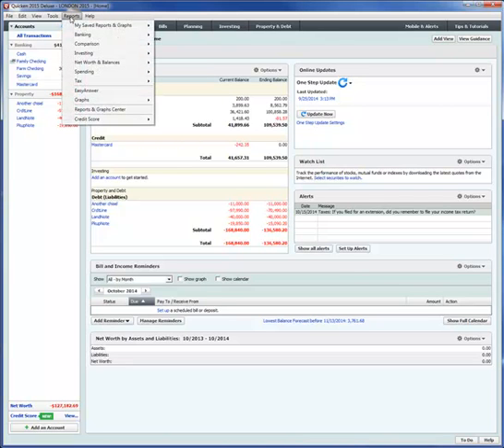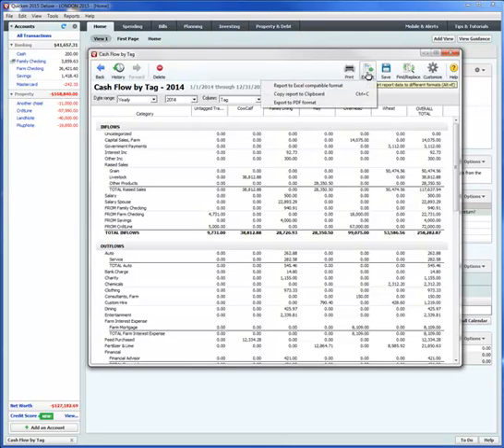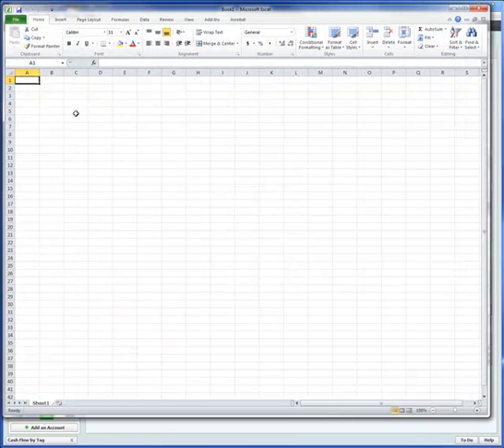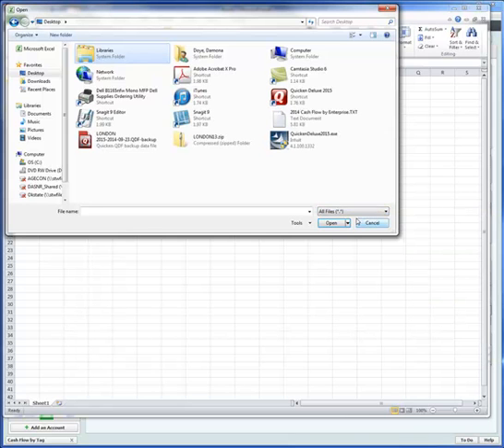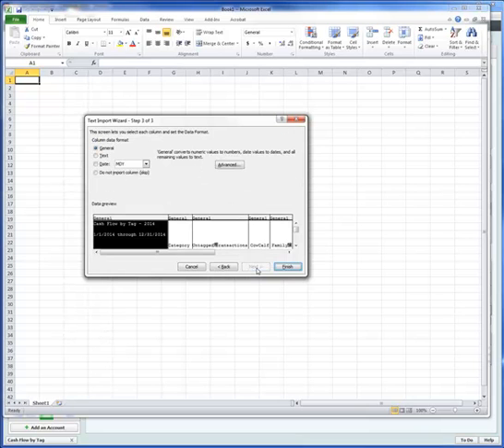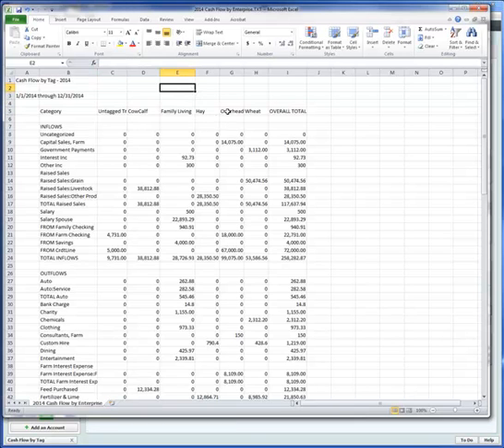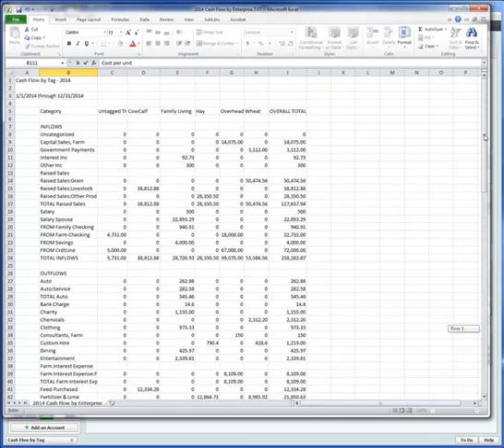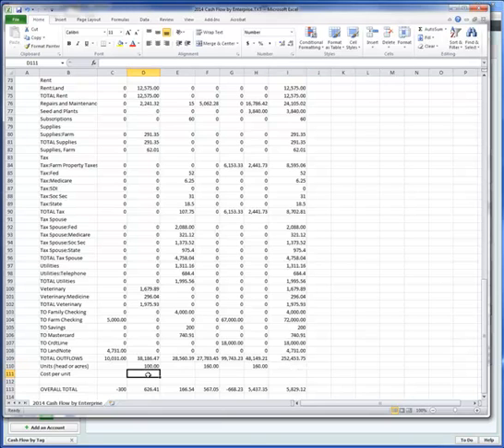Exporting Data to Spreadsheets